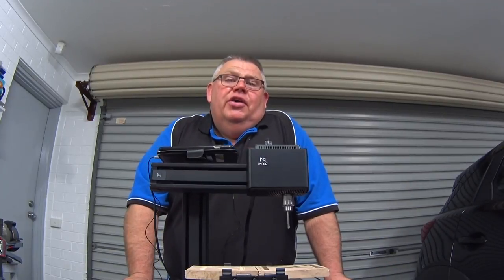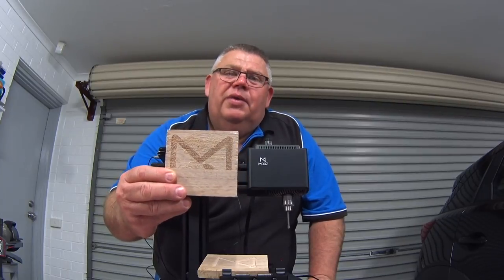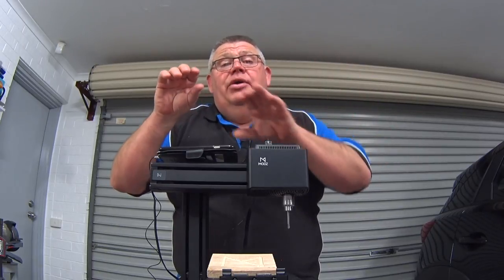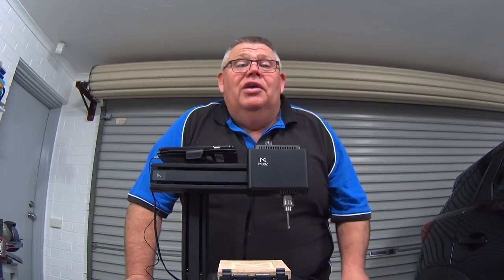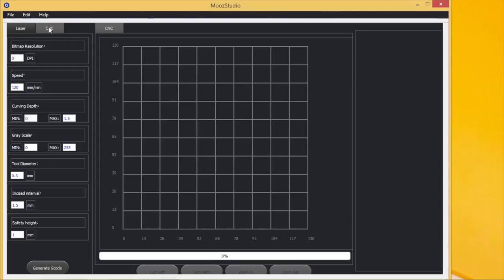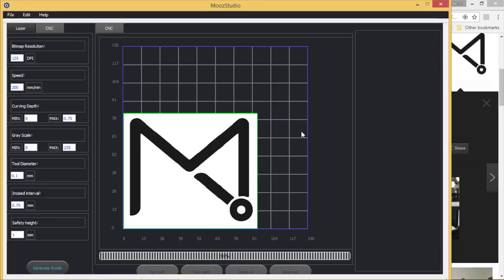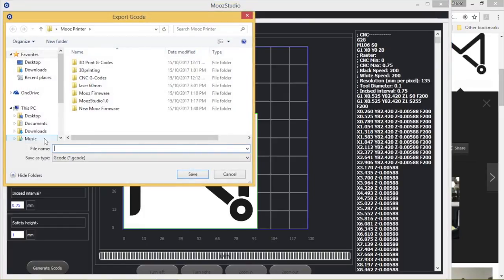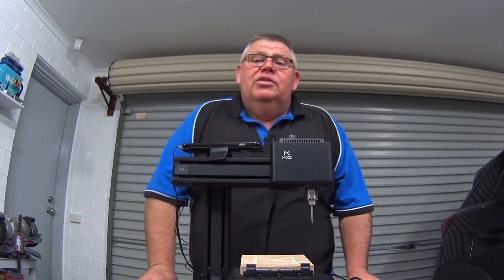MOOZ Unboxing Video Review Pt.2 - 3 in 1 (Printer, Laser engraver & CNC router)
Part 2 of my Mooz review will demonstrate this little beauty CNC laser and routing engraving.